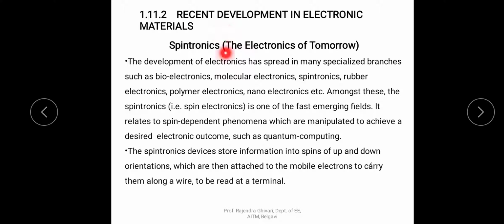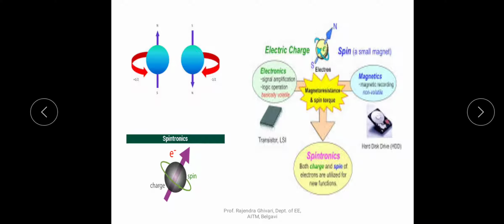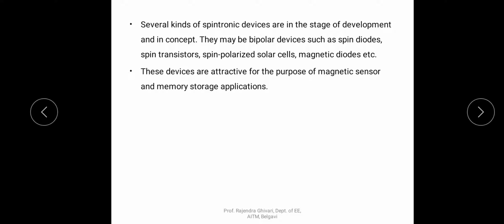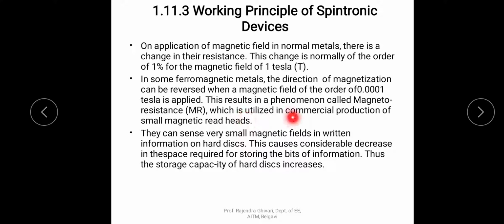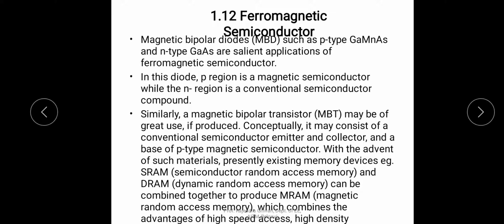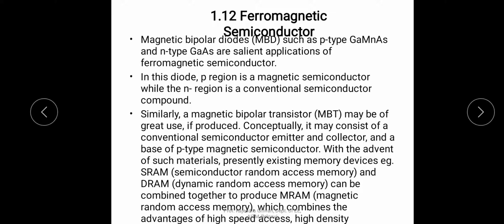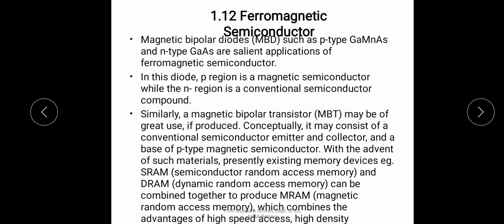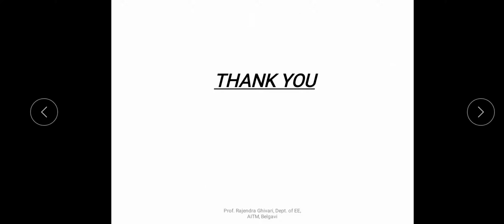Lecture 3 Module 1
EEM 18EE552
Dept. of EEE
AITM, Belagavi